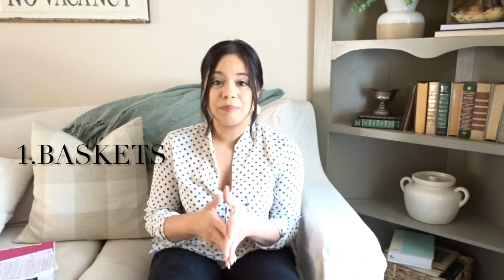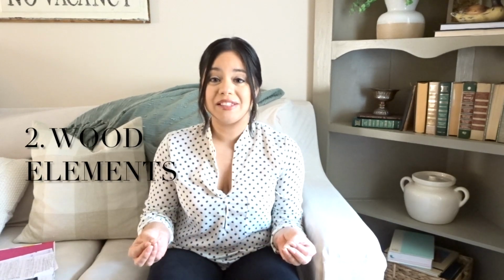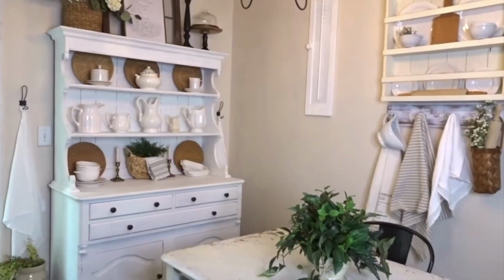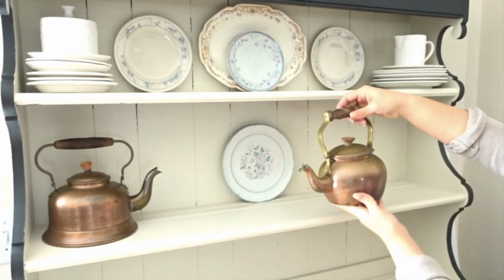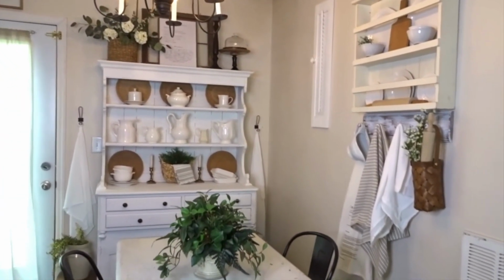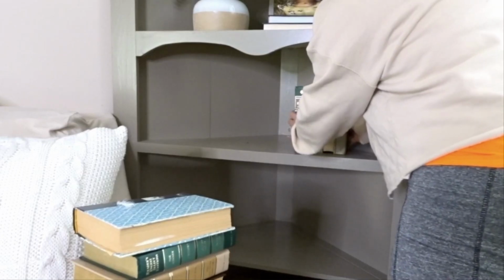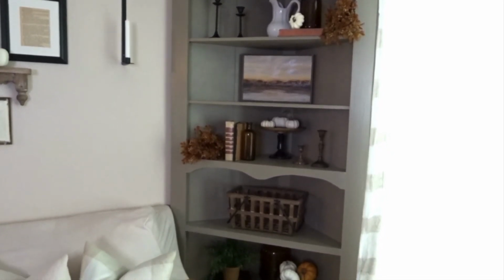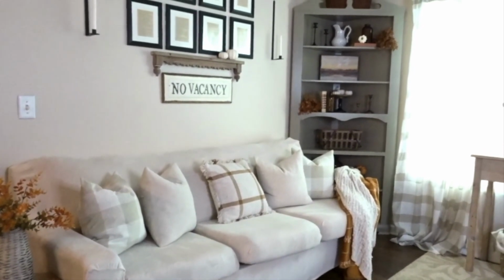THRIFTING FOR COTTAGE STYLE HOME DECOR | TOP 10 ITEMS YOU SHOULD BUY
Hey friends! Today, I will be sharing with you my top 10 items to look for while thrifting for cottage style home decor - my top 10 items you should buy! I hope you enjoy watching and get ideas on what to look out for at the thrift or antique stores for cottage style home decor.